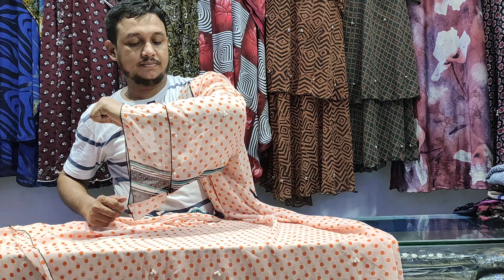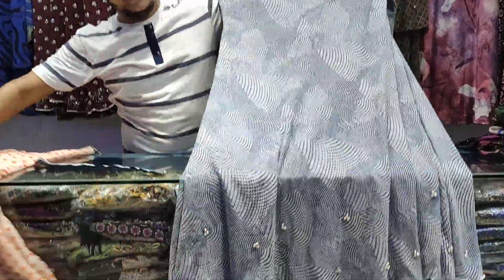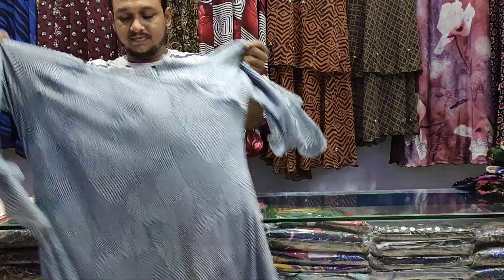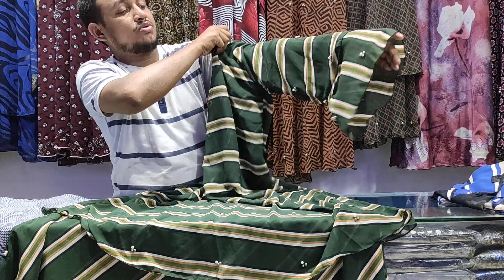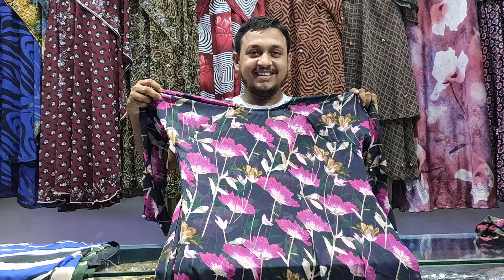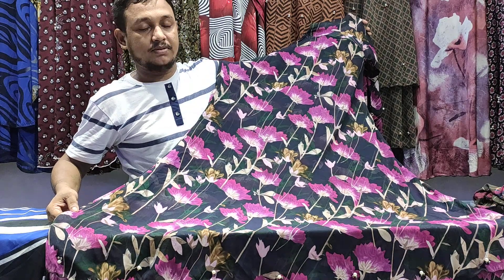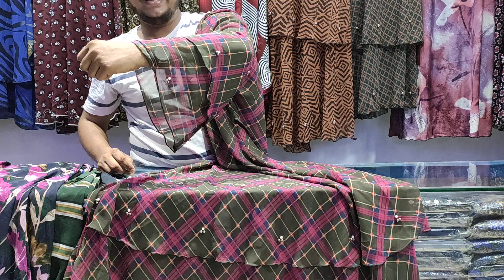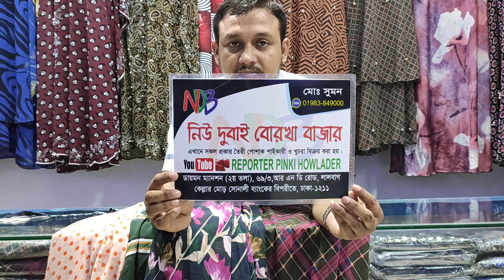🌷(১১০০)টাকায় পিন্ট গাউন বোরখা /party borkha price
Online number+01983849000